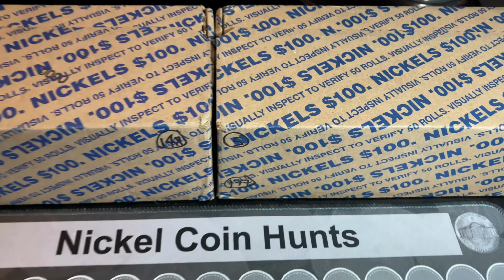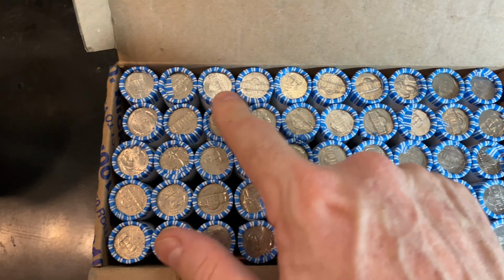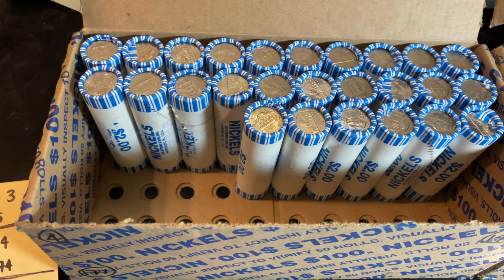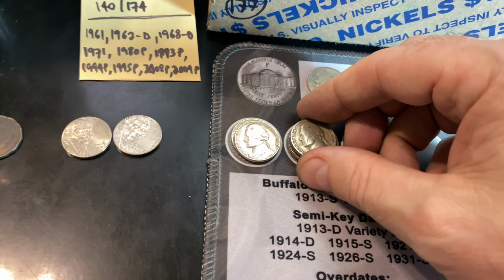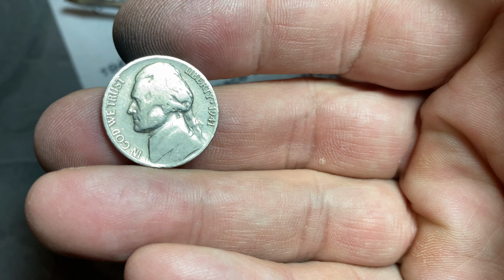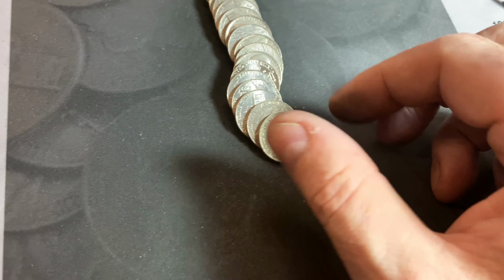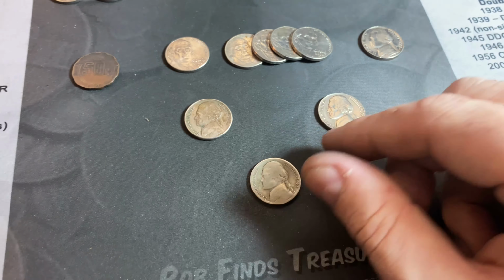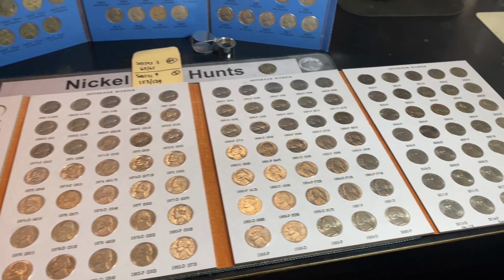Coin Collection Additions and Upgrades - Nickel Hunt and Fill #177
This is part 177 of the series (Boxes 148-149 for Series 3) and Boxes 4-5 to Series 4.  I do plan on updating it from each nickel box I hunt from this point forward until the nickel coin collection is completed!

Strike it Rich - Coin Errors/Varieties Book (5th Edition):

The Microscope I use is good quality and low-priced:

US Coins Redbook 2024:

MS70 Coin Restorer:

Jefferson Nickels Album:

Digital Mini Scale: